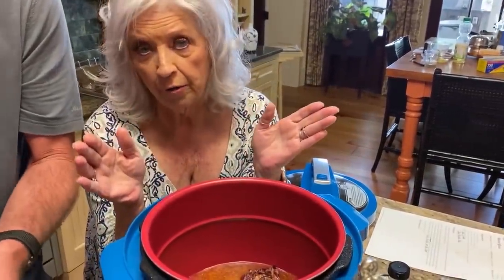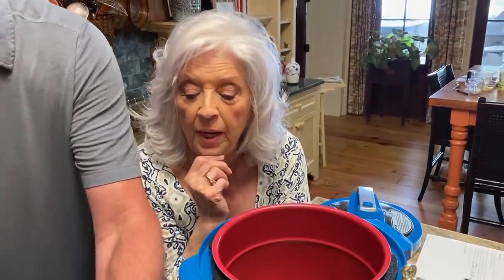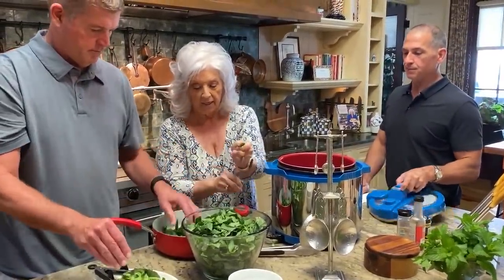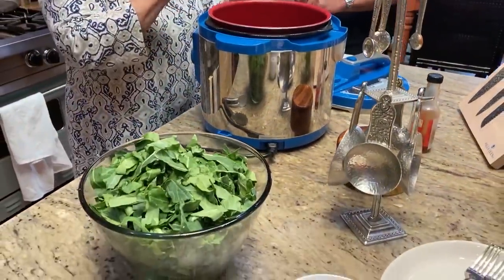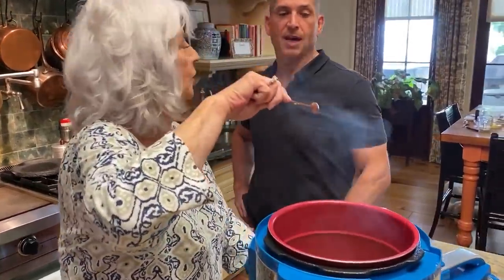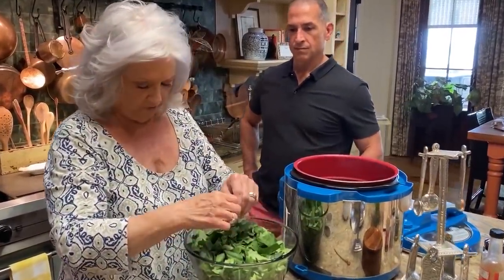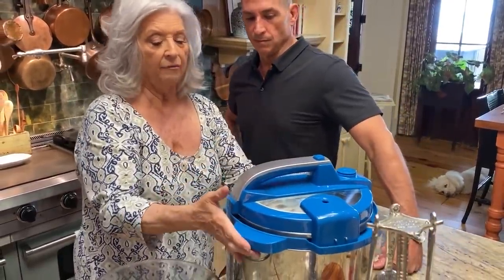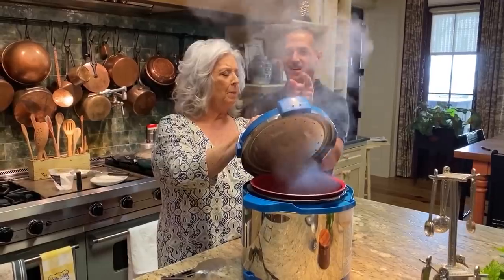Quarantine Cooking: Southern Collard Greens Recipe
Quarantine Cooking: Southern Collard Greens Recipe - Paula, Bobby, and Jamie are cooking up a delicious southern collard greens recipe today that's a classic favorite and a must-try!